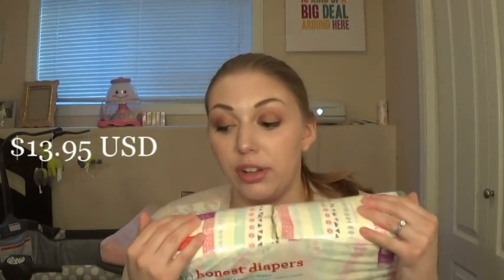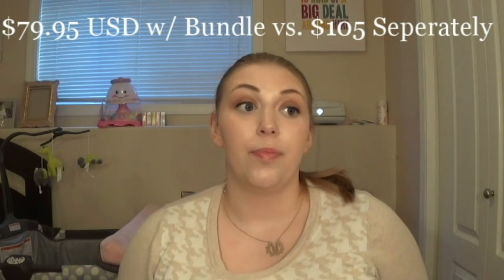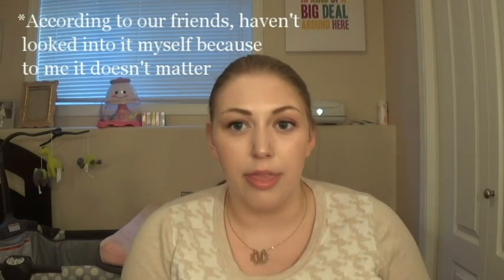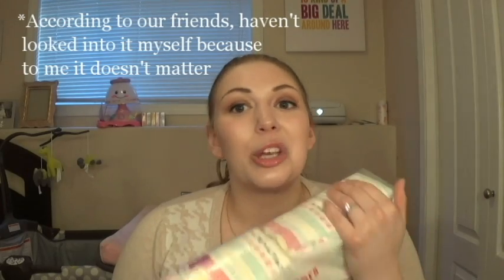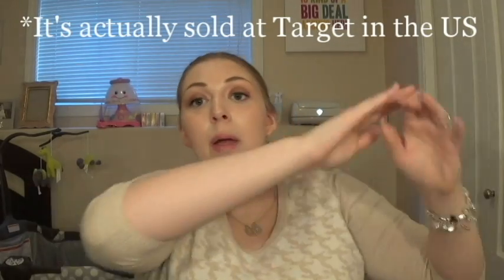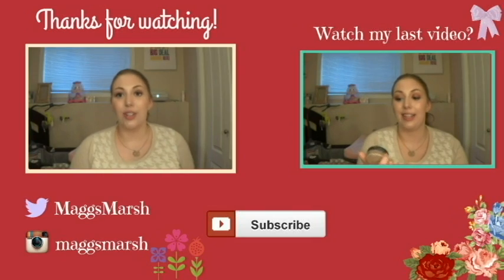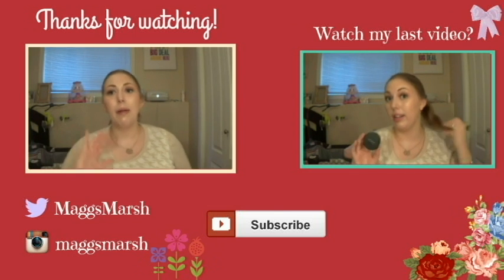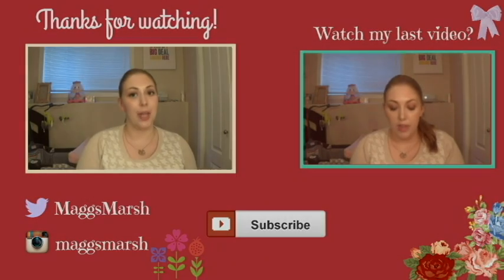Honest Company Diaper Bundle Review | Maggie Marsh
OPEN ME!!!

Lips: NYX Mega Shine Lip Gloss in Beige
Nails: Nothing at all